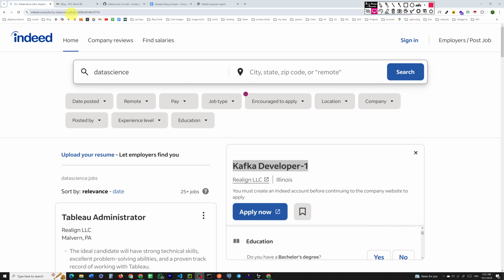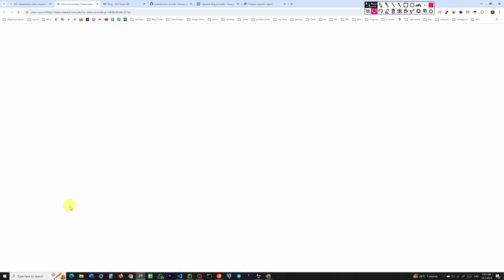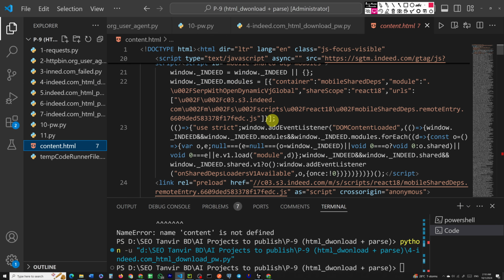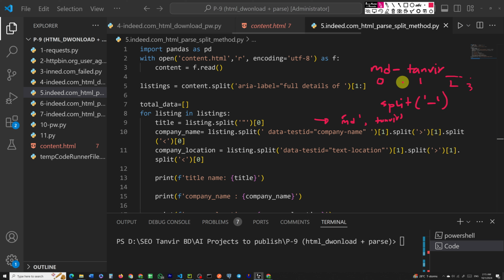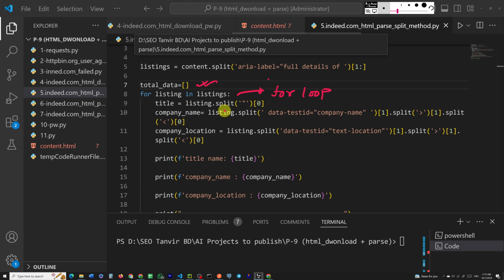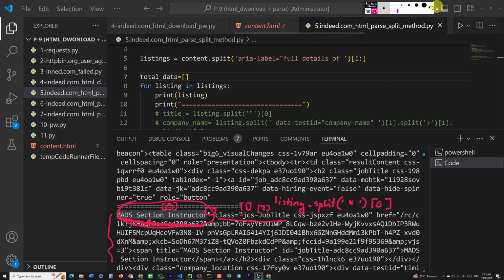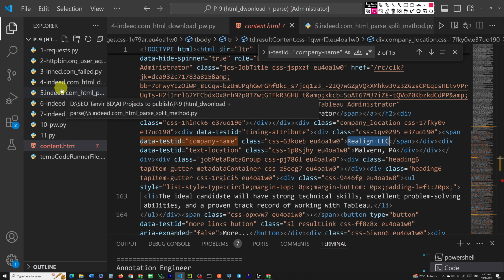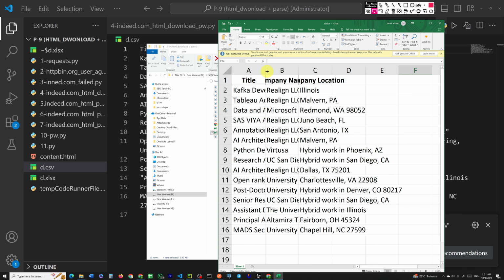Scraping Indeed.com | 2024 | HTML Download via Playwright | Split Method | Step By Step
Effortless Job Data Extraction: Scraping Indeed.com with Python Split Method
Are you tired of manually sifting through job listings on Indeed.com? As a Python developer and web scraping enthusiast, I've got a solution that'll save you time and energy. Let's dive into how you can use Python's split method to extract job data from Indeed.com effortlessly.
The Power of Python's Split Method
You might be wondering, "Why use split instead of a dedicated HTML parsing library?" Great question! While libraries like BeautifulSoup have their place, the split method can be surprisingly effective for certain tasks. Here's why:
Speed: Split operations are generally faster than full DOM parsing
Simplicity: Less code means fewer potential points of failure
Flexibility: Easily adaptable to changes in HTML structure

Happy Coding! 💻🐍